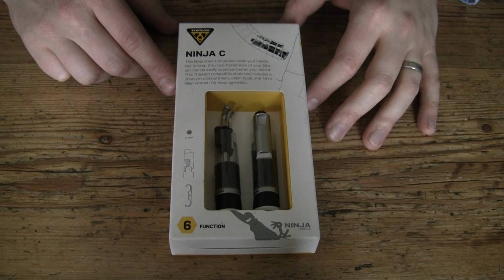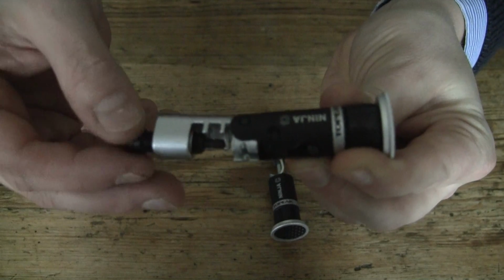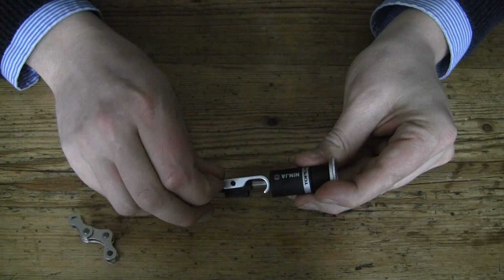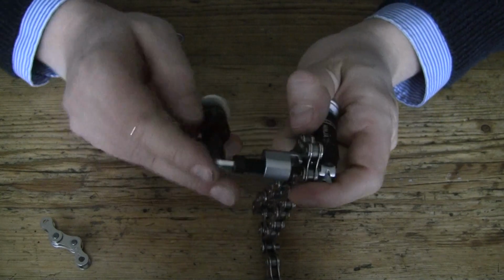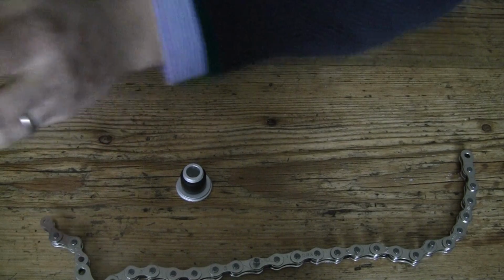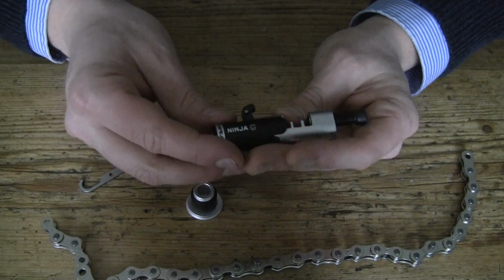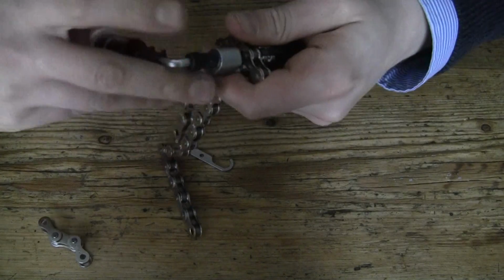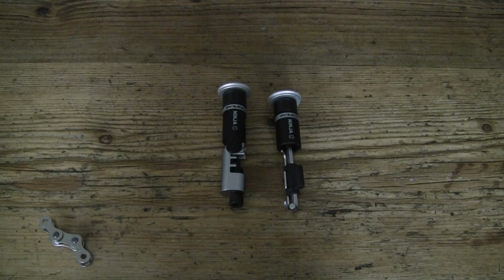Topeak Ninja Tools C - Unboxing and using the Chain Break Tool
Unboxing and tutorial video for the Topeak Ninja Tools C